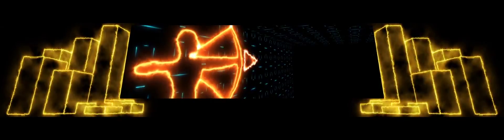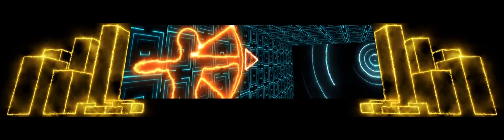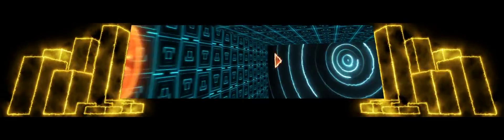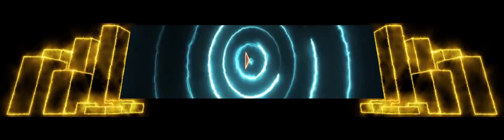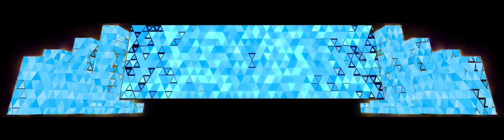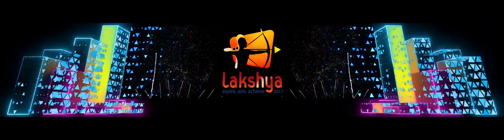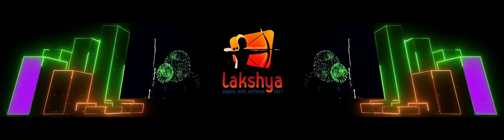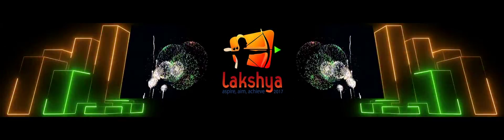3D Projection Mapping | Abbott Nutrition | Mumbai | India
3D Projection Mapping Designed for the Opening of Abbott Nutritions annual sales meet, Lakshya 2017.